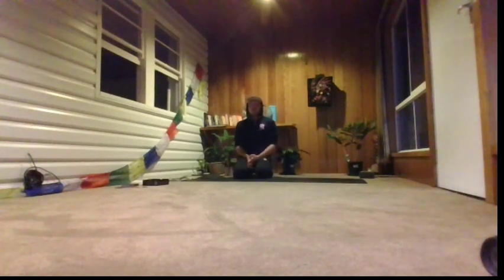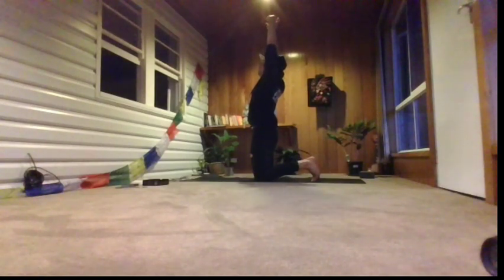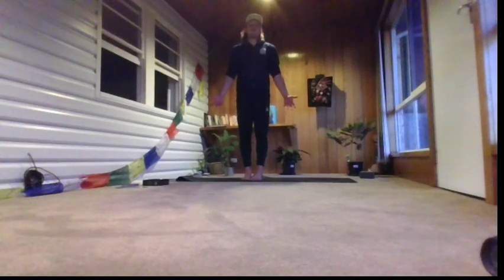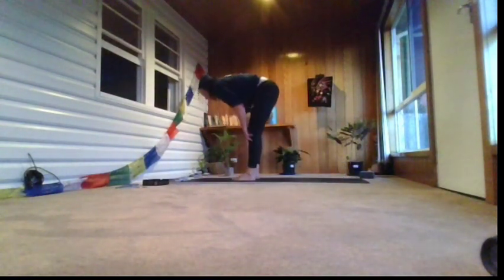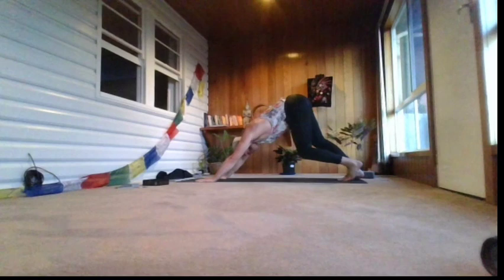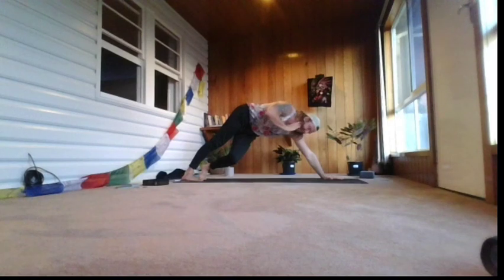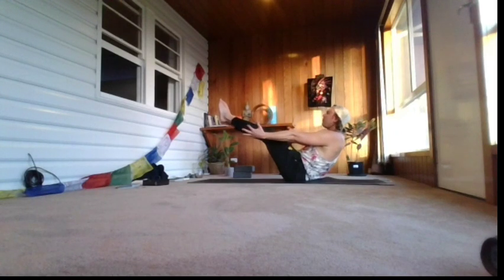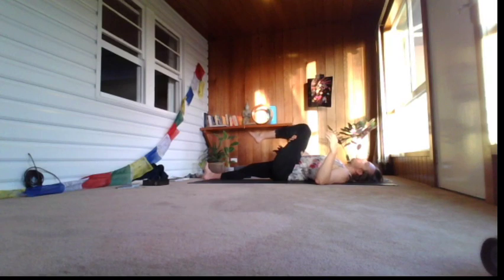Core Flow Yoga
Enjoy a strong and sweaty core practice with Nige! Beginners welcome